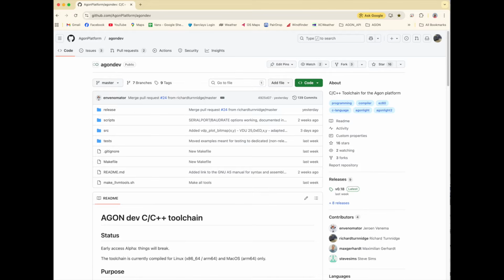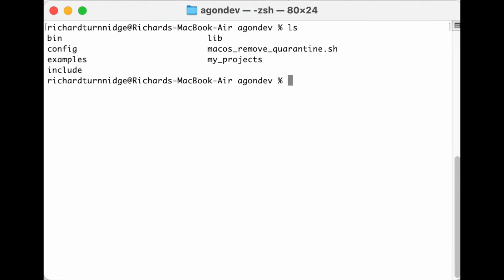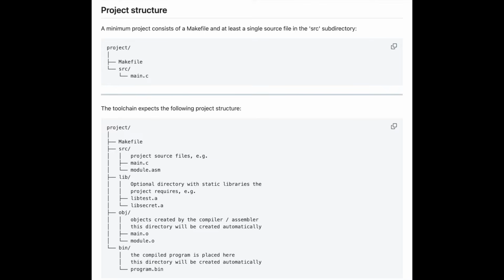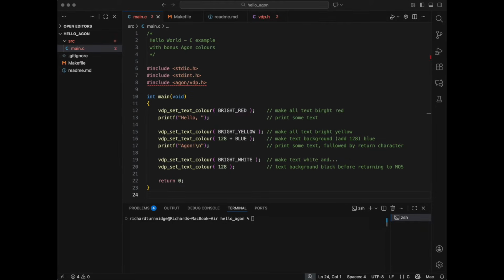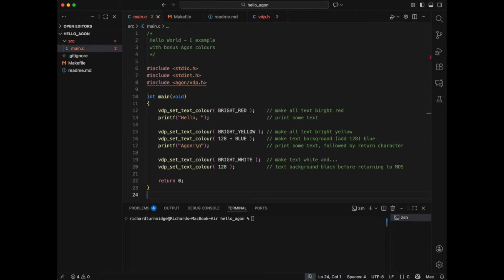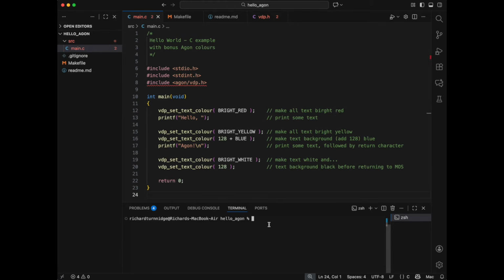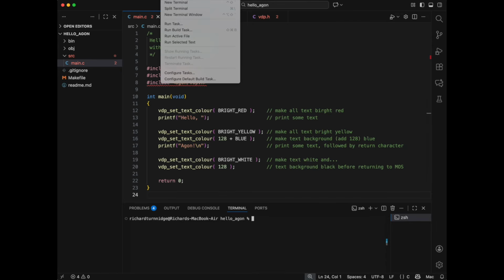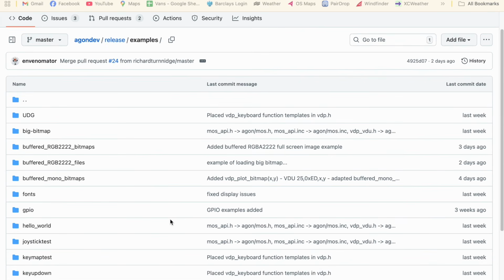01 AgonDev Introduction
Introduction to the AgonDev C programming toolchain for Mac, Linux and Raspberry Pi.